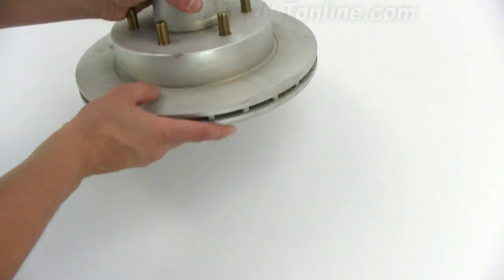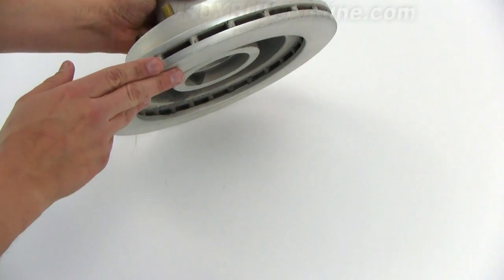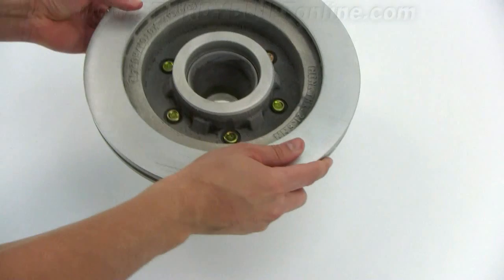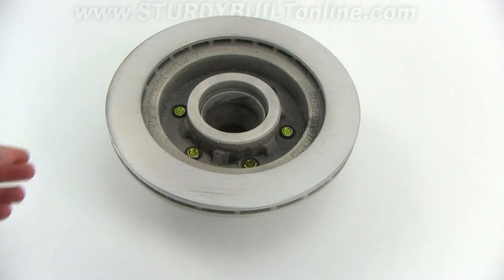Kodiak Trailer Disc Brake 6 bolt Rotor and Hub